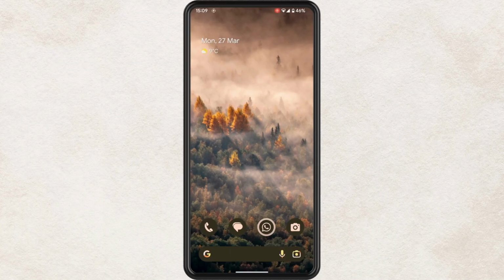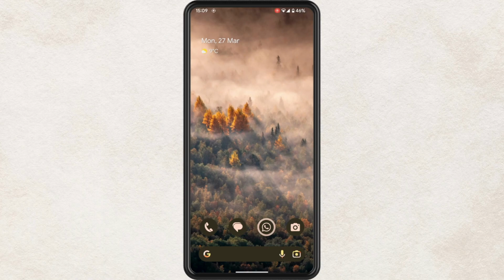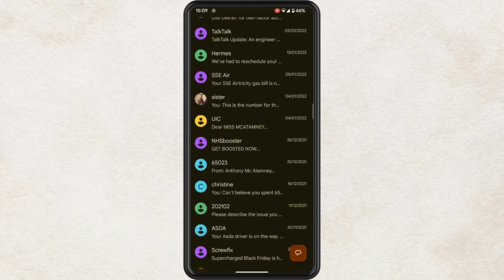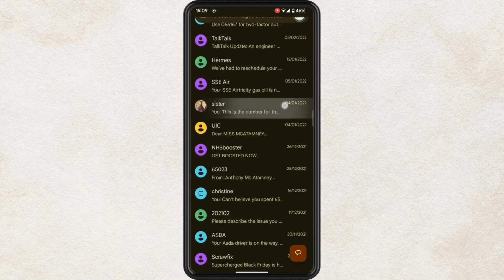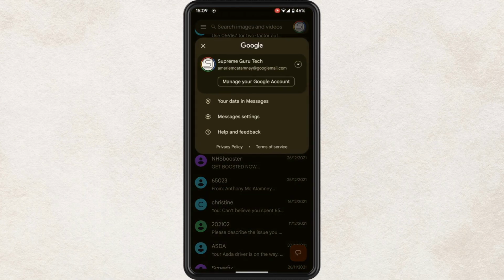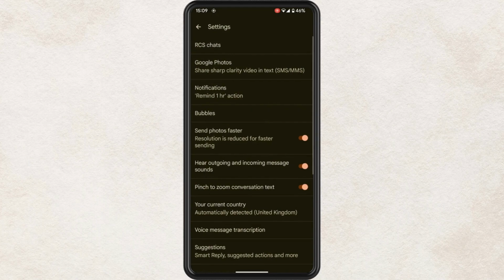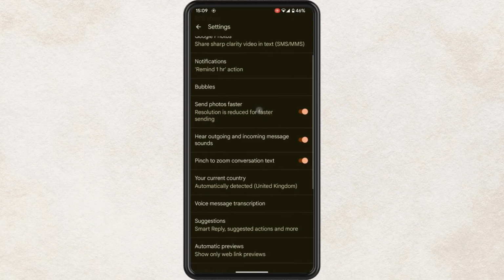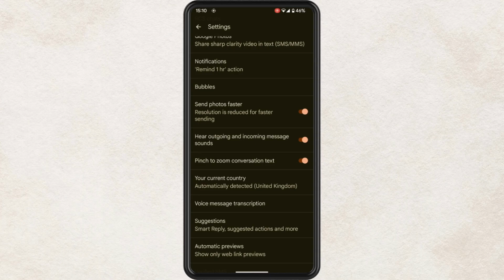How to Send Picture Messages Quicker on Android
In this video, I'm going to show you how to send photos quicker with Google messages on Android. So, this is a new feature for Google messages. So, if you haven't received this feature yet, then please be patient at will eventually come to you. If you do have this feature, let me show you how to set it up.

So open up Google messages on your phone. Then tap on your profile icon in the top right corner of the screen. Then tap on messages settings, and you, hopefully should see a new option here just under where it says, bubbles. It says, send photos faster resolution is reduced for faster sending.

So it is automatically switched on for me. However, if you don't have this switched on and you do want to send your photos faster. Then make sure that you toggle that switch on. So basically what this does is it reduces the resolution of the photo that you're sending.

So I think quite similar to what, whatsapp would do. And that's basically all there is to it. I hope you find this video helpful. Peace.